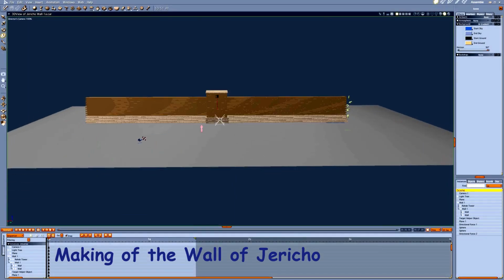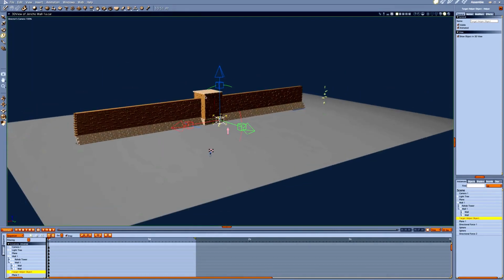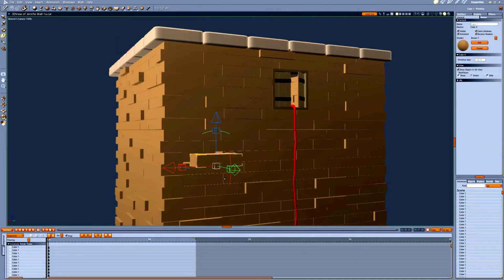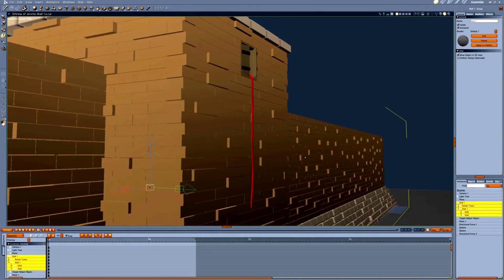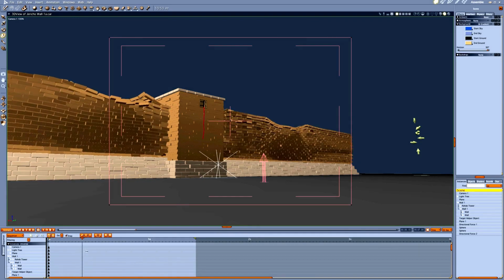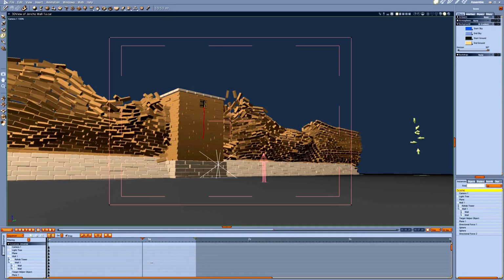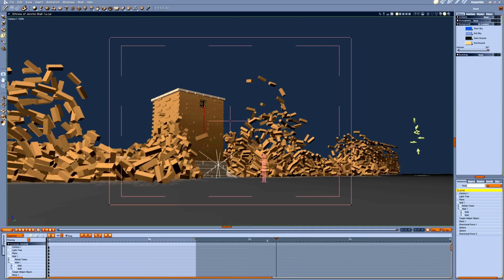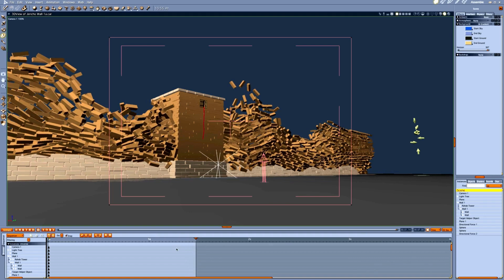Making of fall of Jericho